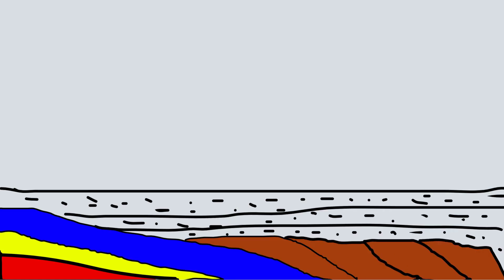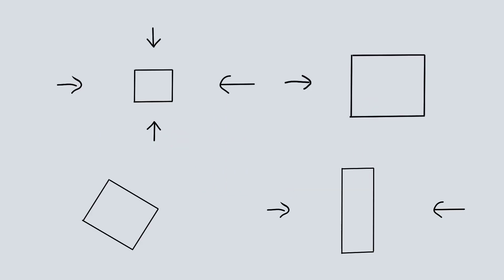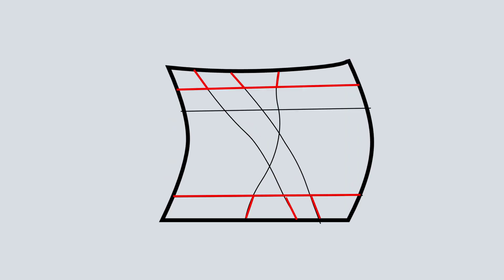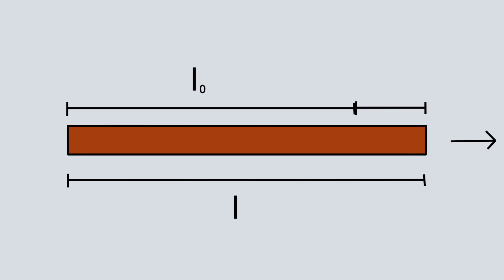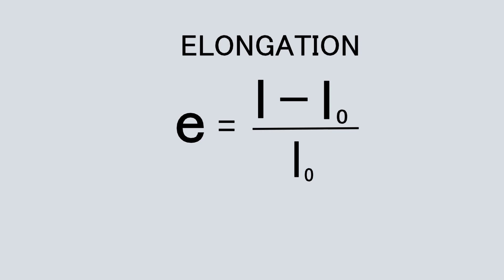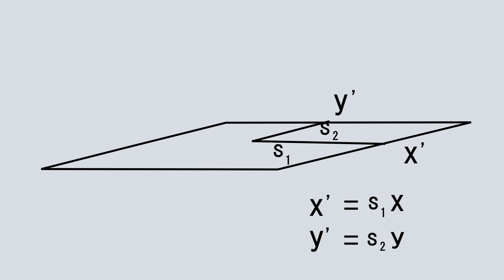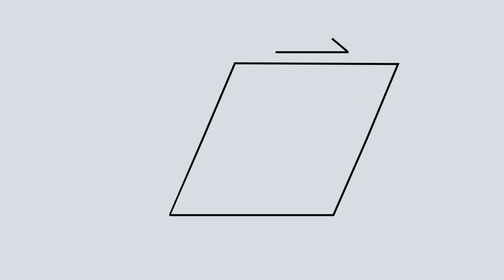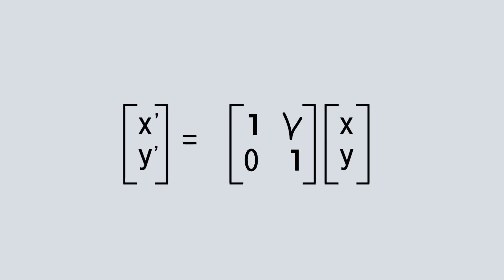Structural Geology 101 | What is deformation in Rocks and how it is measured ?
Deformation is a natural process due to which a rock body changes its primary form. This process is responsible for the physiography that we see on Earth. Watch this video to understand what type of deformations a body undergoes and how it is measured.
Regards,
Team Finite Earth